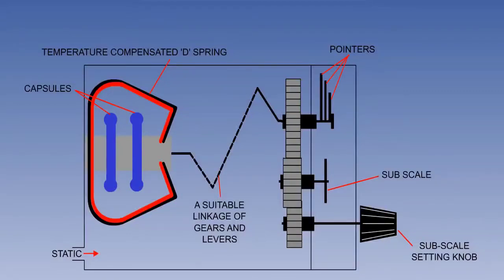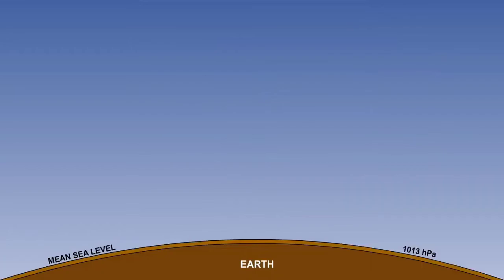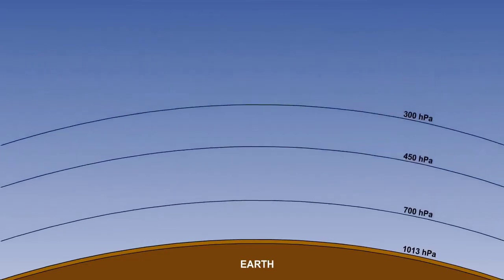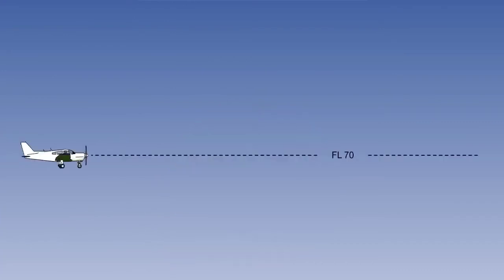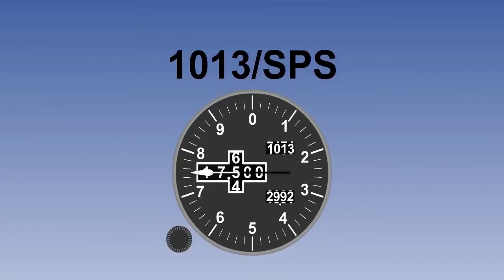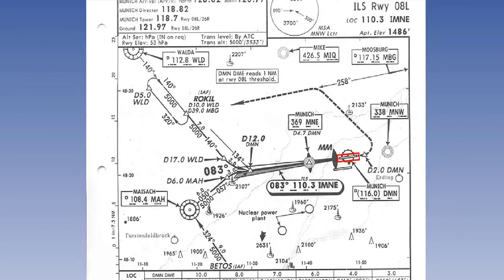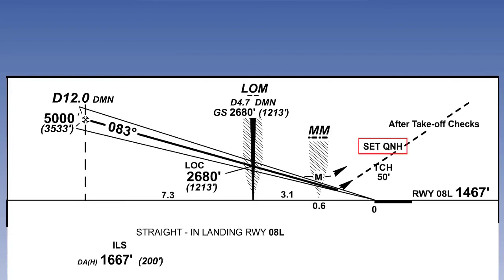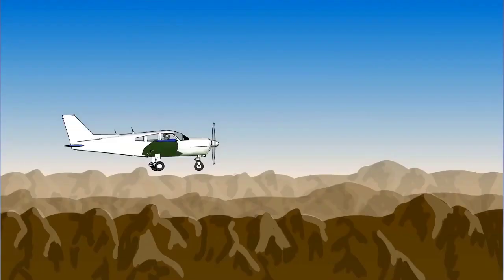Aircraft Altimeter Settings | How To Set The Altimeter Of Aircraft | Lecture 08